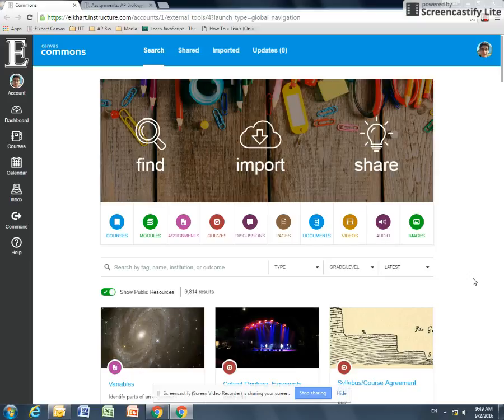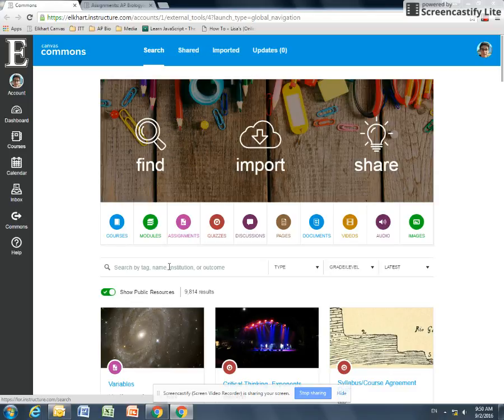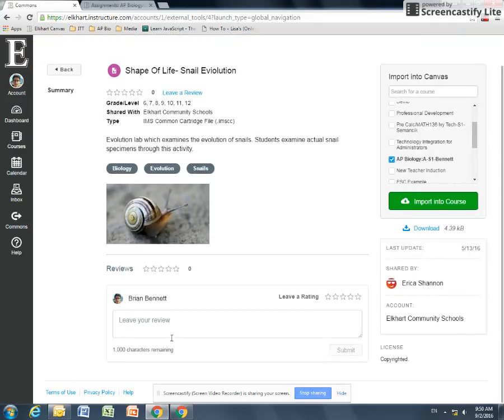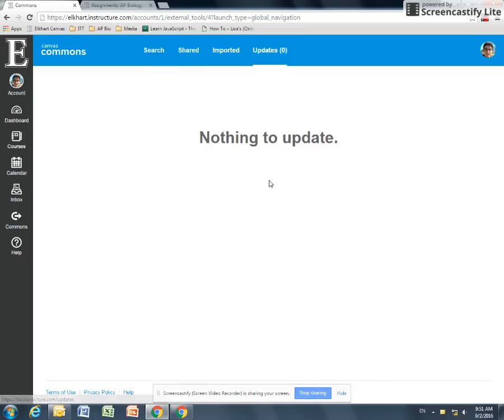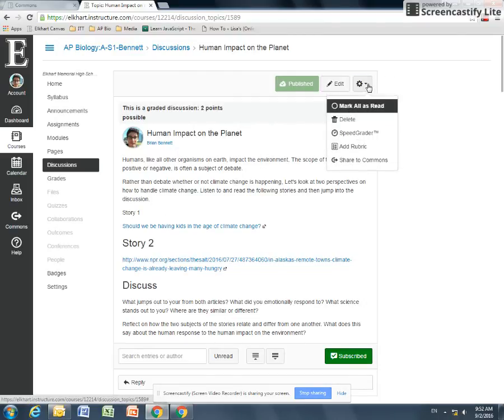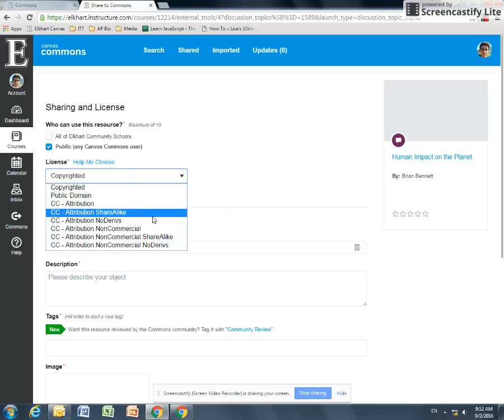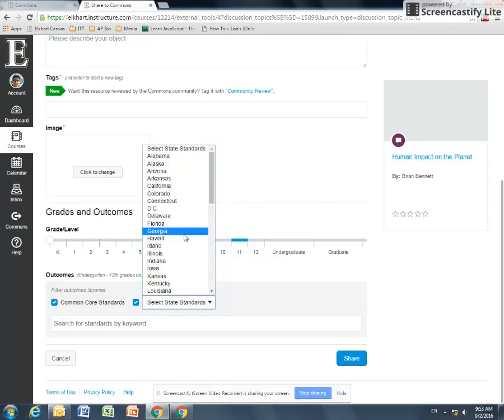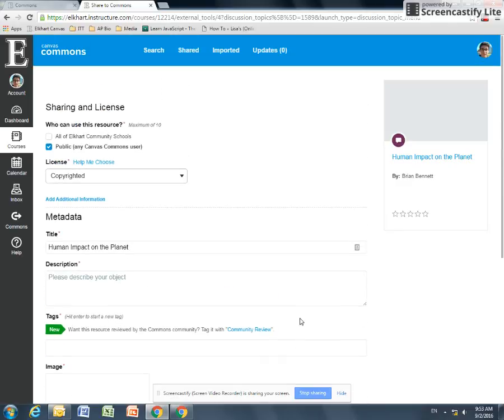The Canvas Commons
The Canvas Commons is a repository of shared assignments, modules, and entire courses built in Canvas. You can pull specific assignments into specific courses very quickly using the Import function. You can also share out to the Commons from your assignments so others can benefit, adapt, and build on your ideas. This video shows how to both Import and Share materials as well as some tips on what kinds of materials to share.